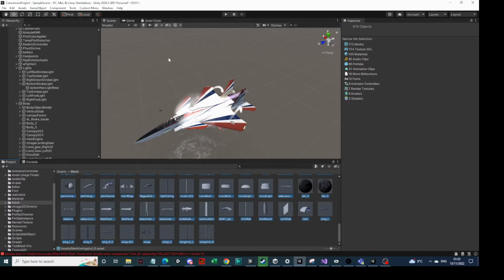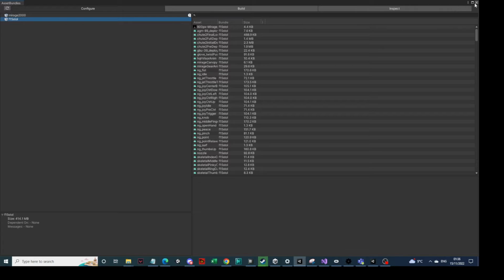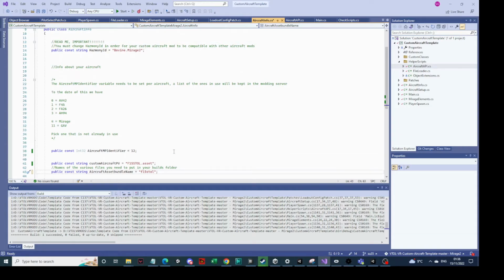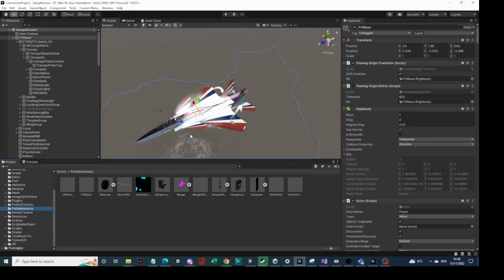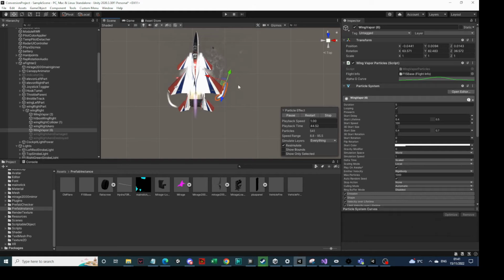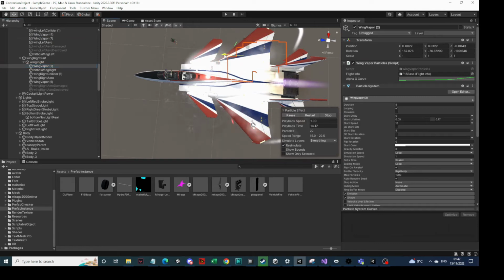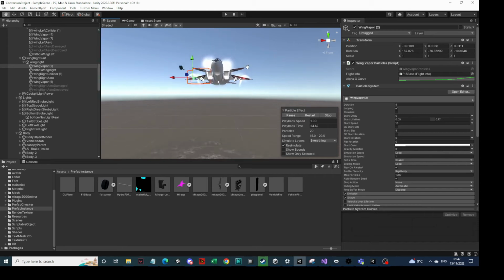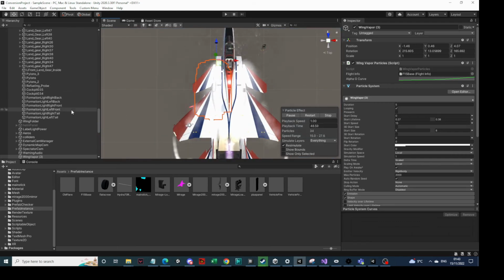VTOL VR Modding - Custom Aircraft - Part 5 - Fixing Wing Vapours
Moving wing vapours, learning the use of global and local axis